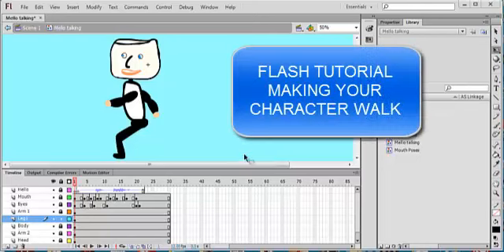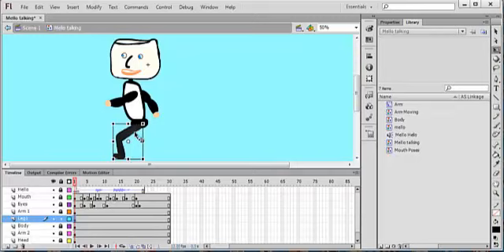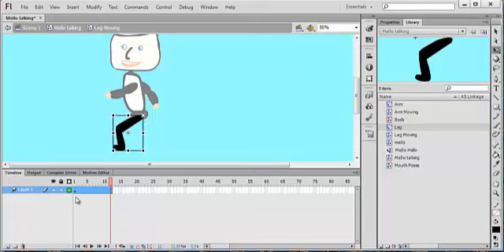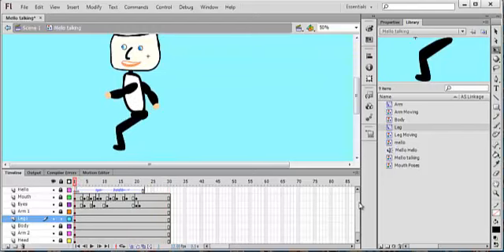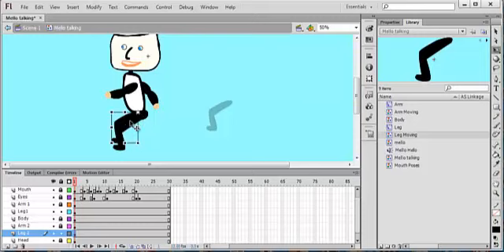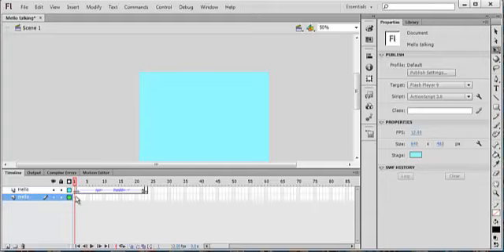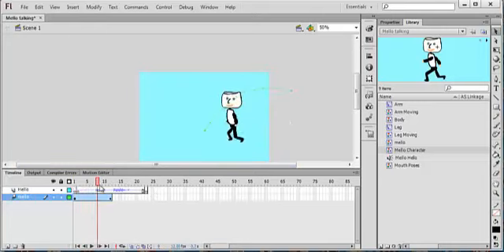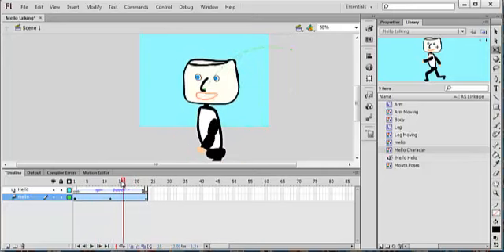Flash Making your Character Walk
Mello Walking